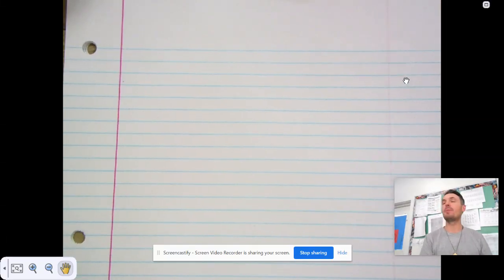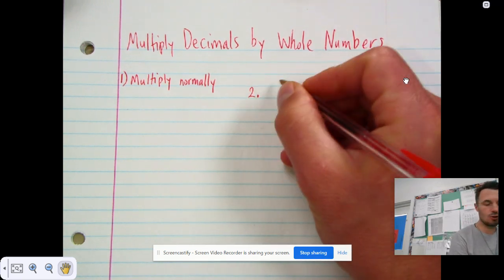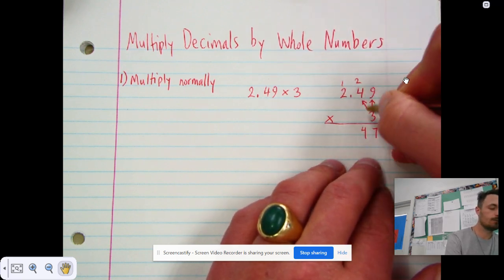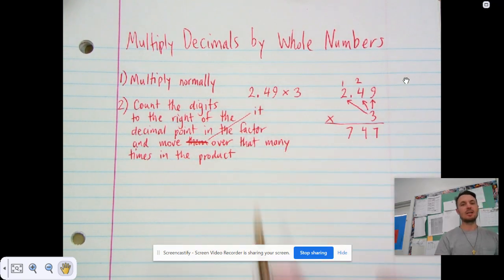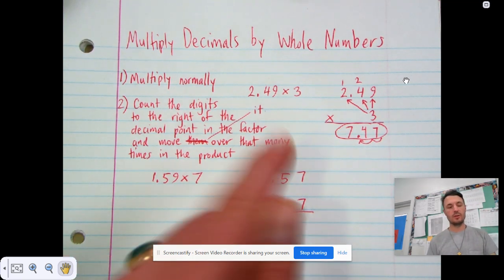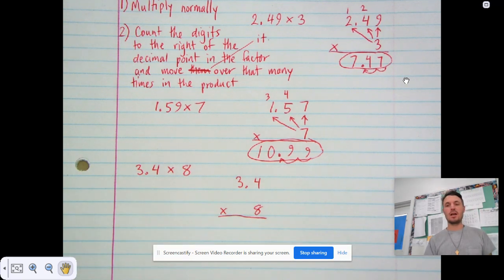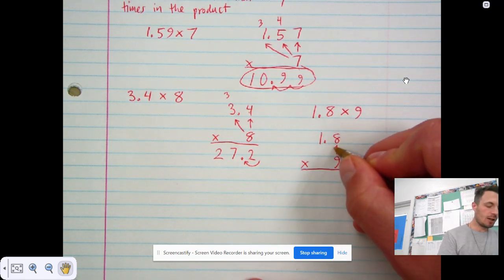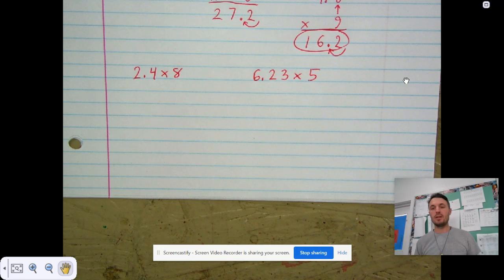Multiply Decimals by Whole Numbers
See if you can find the mistake I made in this video.